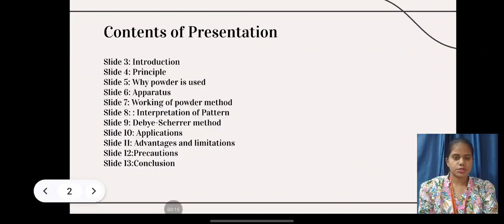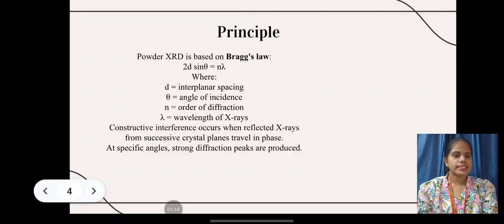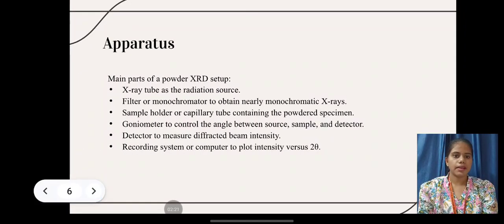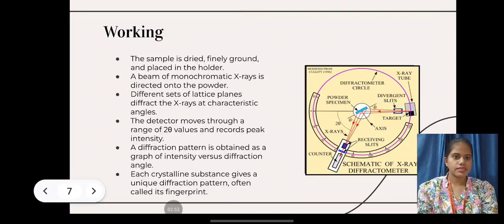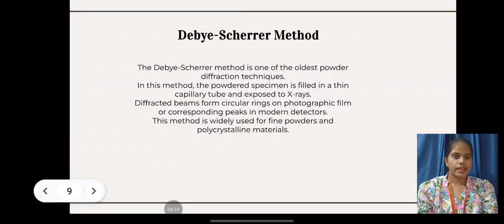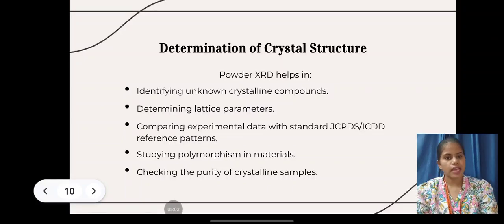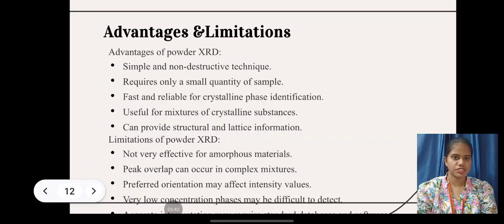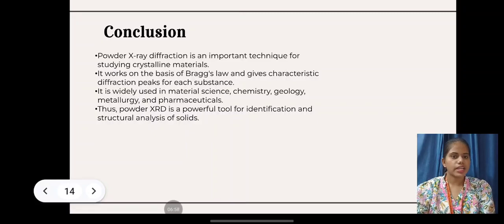Determination of x -rays diffraction due to powder method